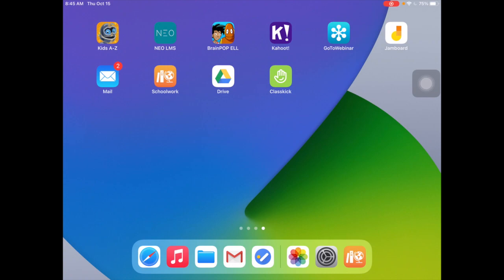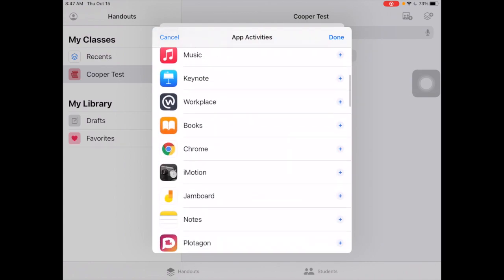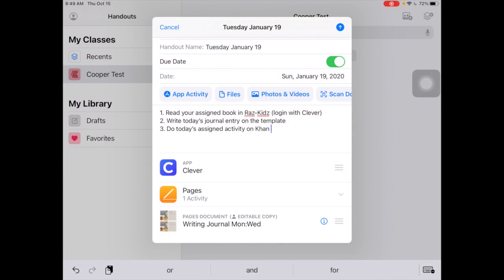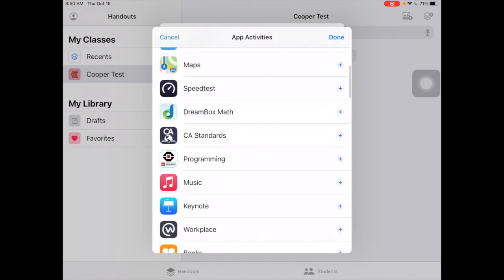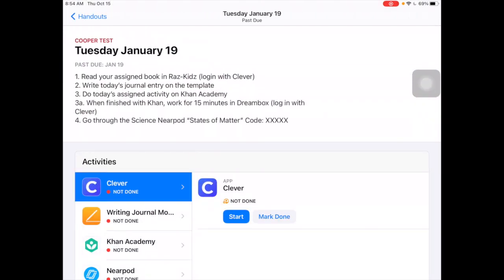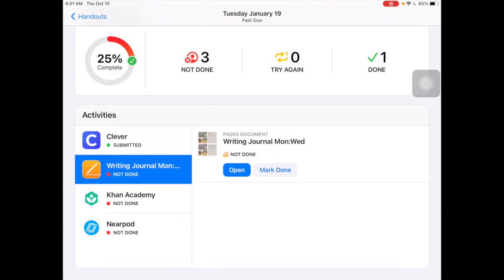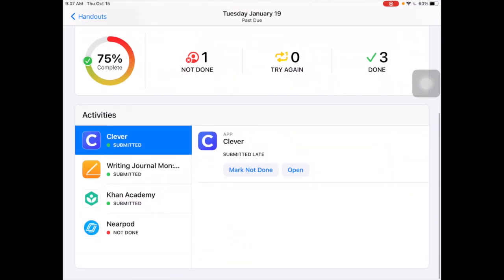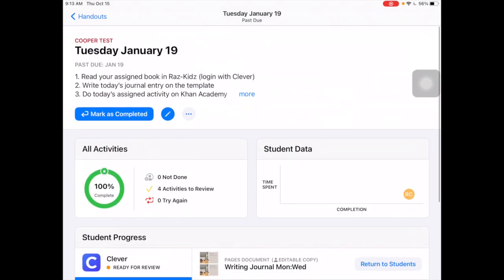Apple Schoolwork Handouts in about 10 min.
Create daily handouts for students working at home using Apple Schoolwork handouts